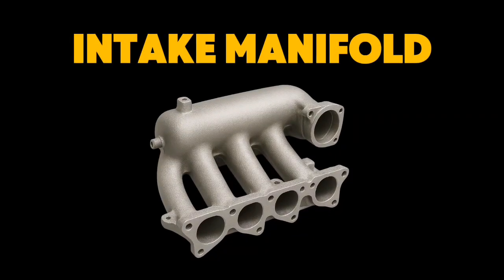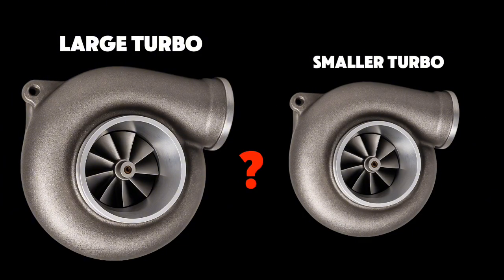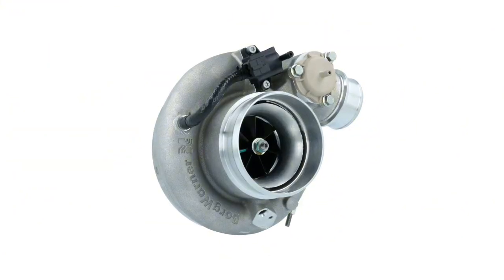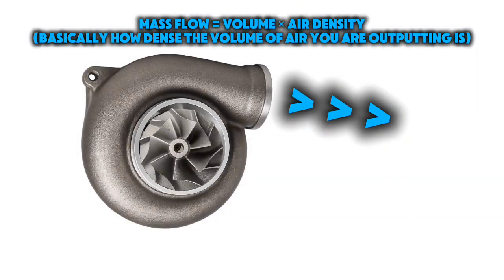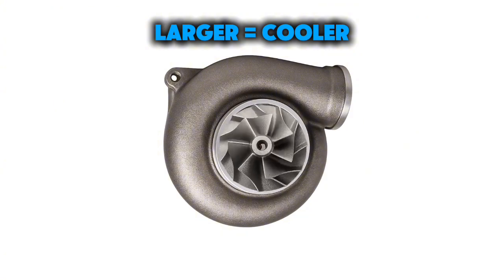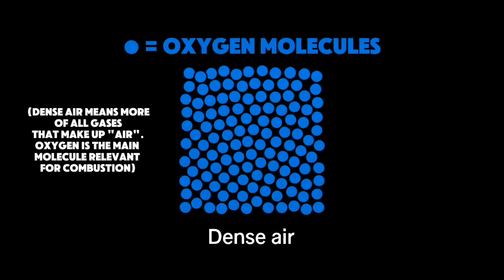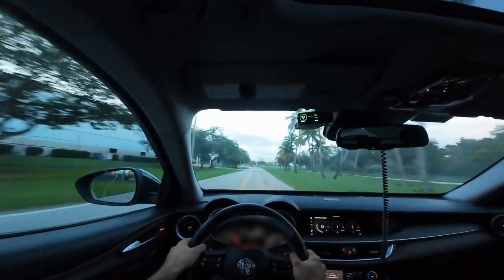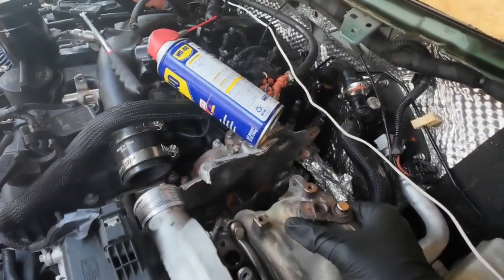The TRUTH About BIG Turbos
The Largest Turbo Isn't Always The Best Turbo!

-Engine Cleanliness:

Oil Catch Can
16mm Check Valve
Half Inch fuel line
Viton O rings

-Diagnostics:

OBDLink MX+ (OBD scanner)
INNOVA 5210 (OBD scanner)

-Lifting & safety:

Special U JACK Floor jack (hydraulic)
Pneumatic jack
Jack stands

-Camera & audio:

DJI Action 4
SmallRig Electric Constant Suction mount
DJI Mic 2